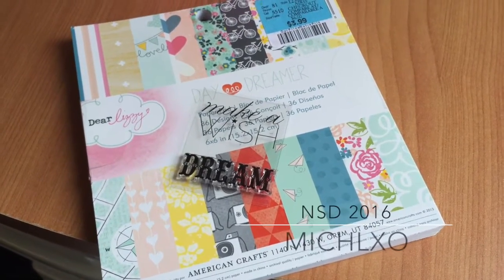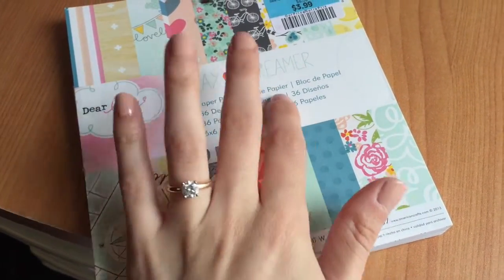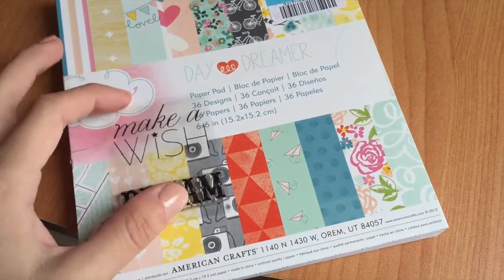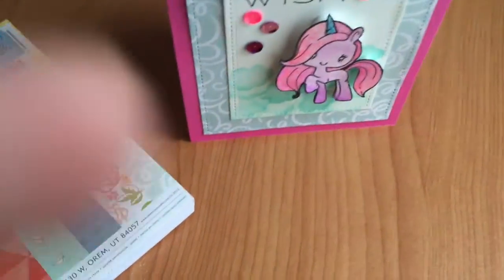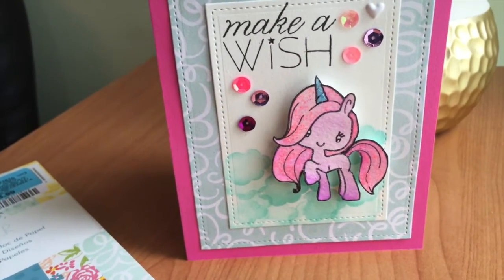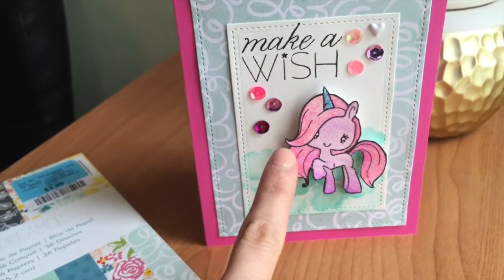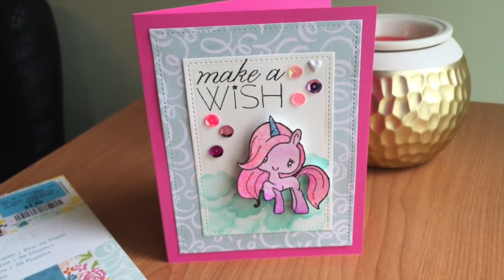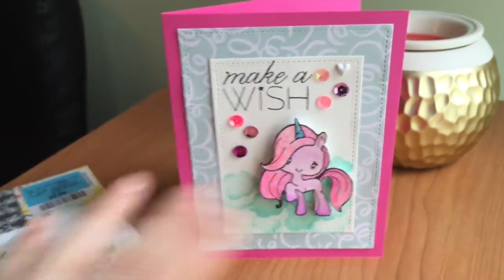TGF Magical Friends Card Collab with ScrapbenaCreations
Happy National Scrapbooking Day!
Hope you are all having fun crafting today!